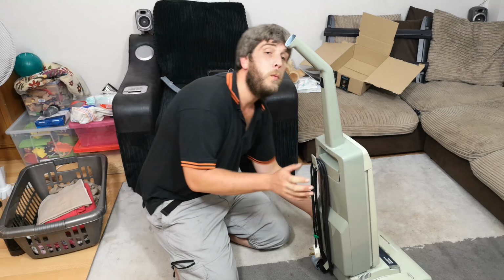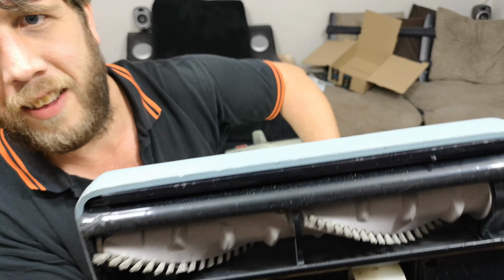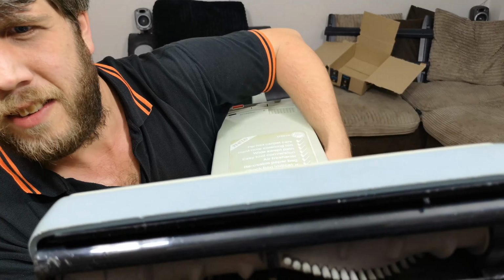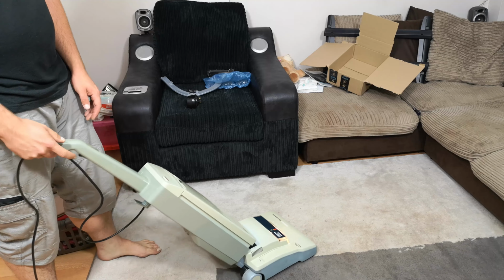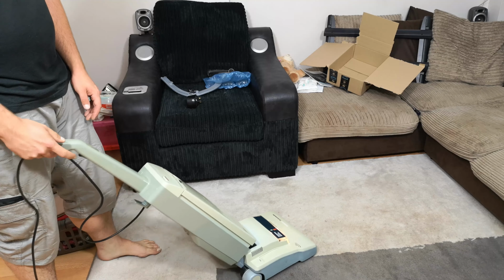Hoover Turbomaster U5078 - After extensive repair and Refurbishment!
The very faded and almost utterly destroyed Hoover Turbomaster U5078 is done and ready to show you how she turned out! This machine came up really well with only a few replacement parts needed! But, how well does it work? Let's find out!